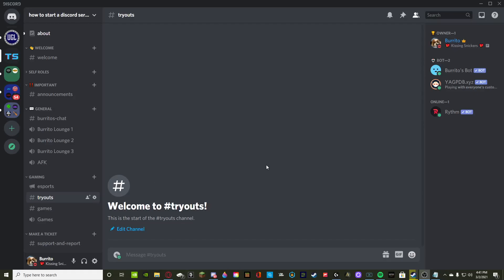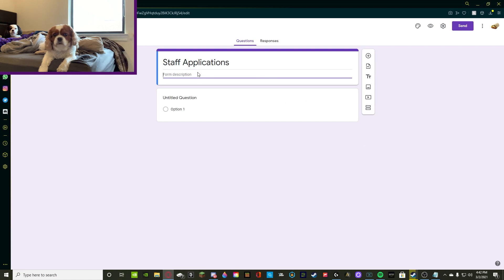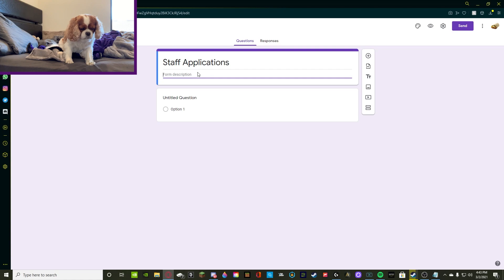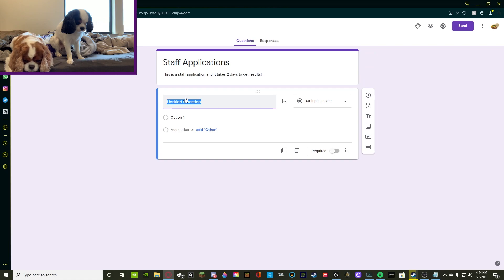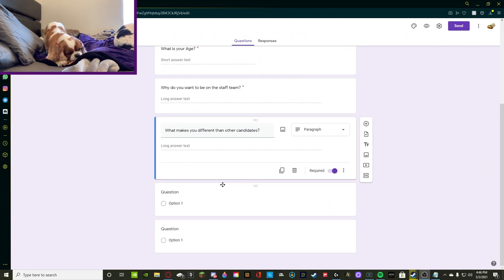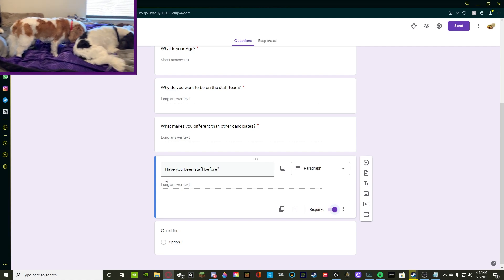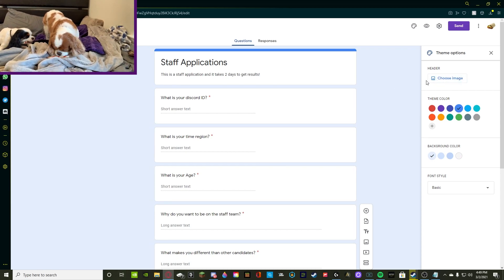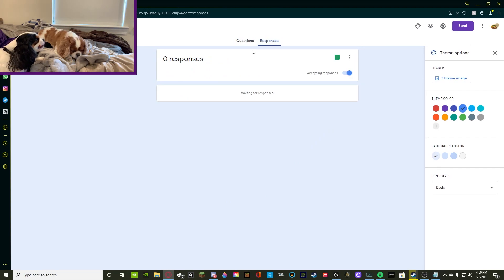How to create and use staff applications for your discord!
This was also very simple. I started off with about 8 questions and you guys can add more or subtract some if you'd like.
The header image for the form should be; 1600x400 px